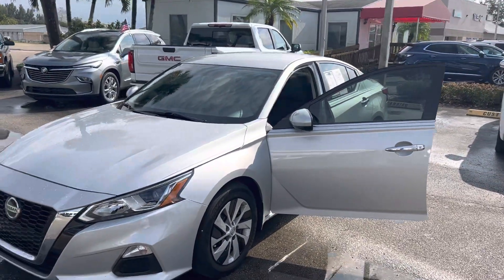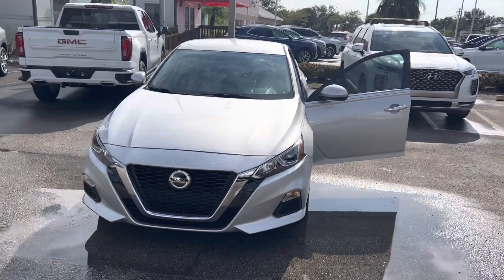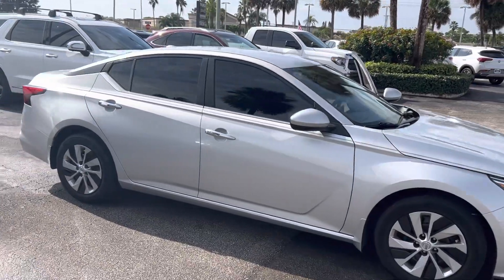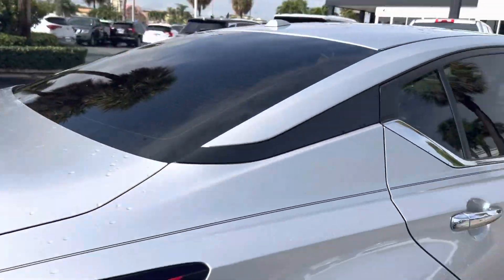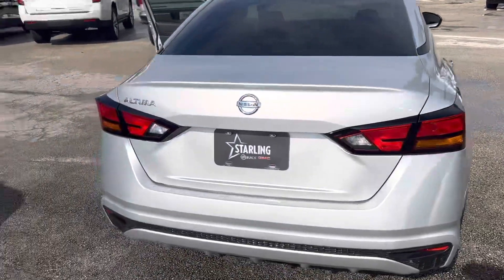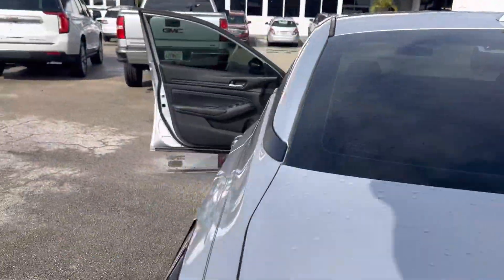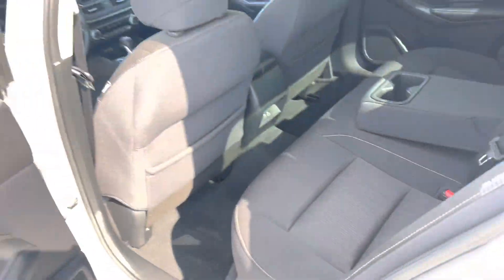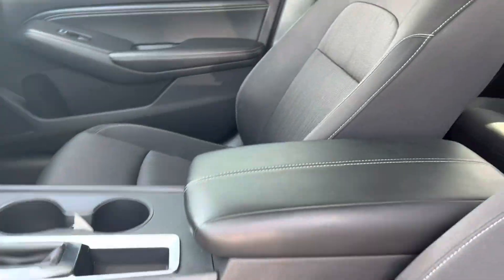2020 Nissan Altima 2.5 S Stock c254562t by Jumping Jack at Starling Buick GMC in Stuart.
2020 Nissan Altima 2.5 S  Stock c254562t by Jumping Jack at Starling Buick GMC in Stuart.   Power Windows Power Locks Push Button Start,